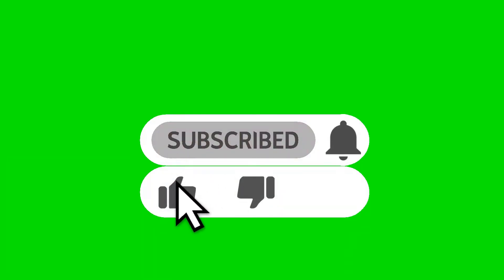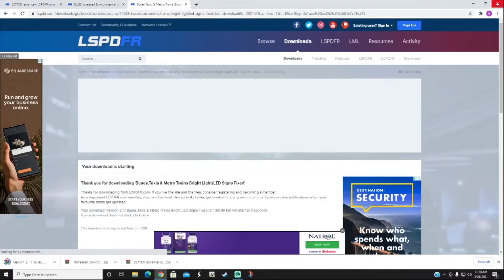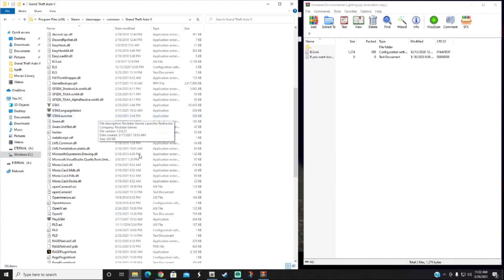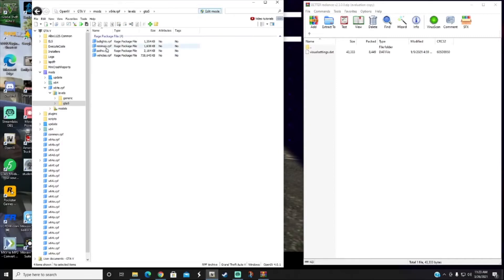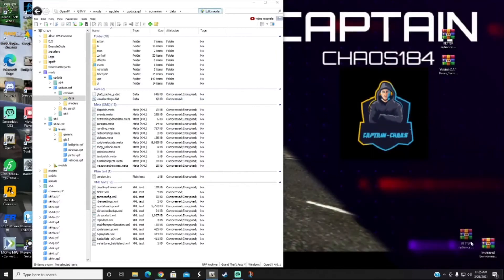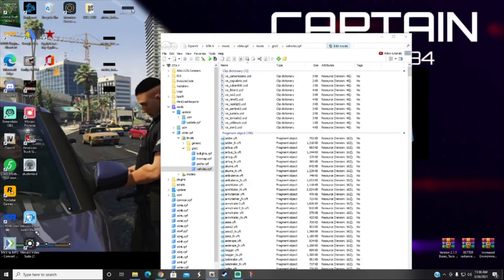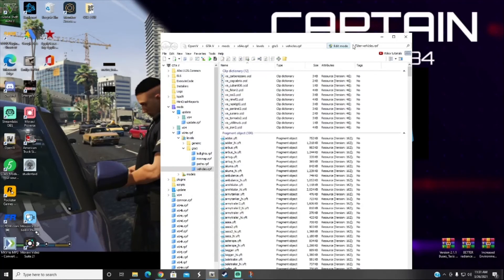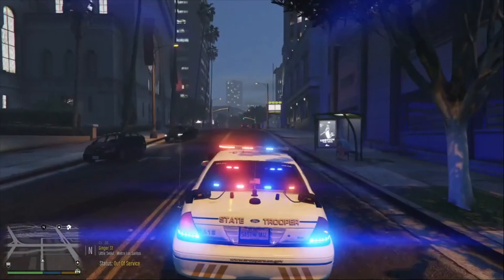How to install brighter police lights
I will not be held reliable for any damages to your PC or Game files. Install mods at your own risk.

What's going on guys and welcome to another LSPDFR tutorial. Today I'm going to show you how to install brighter police lights. Please follow every step.

radiance/

DONTATE!